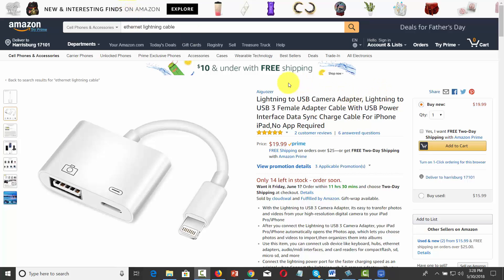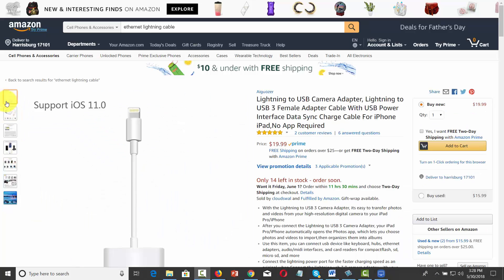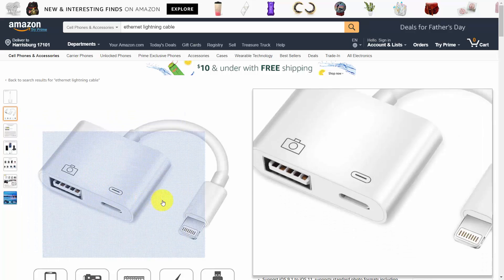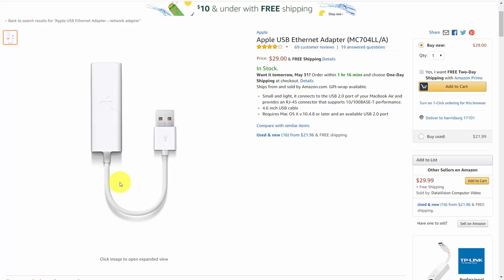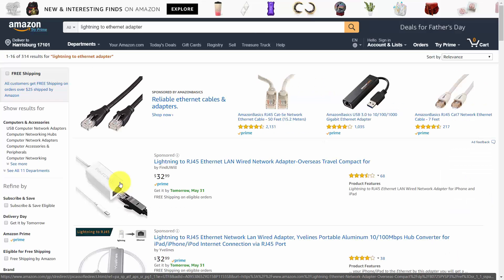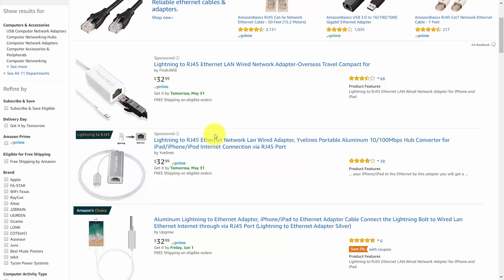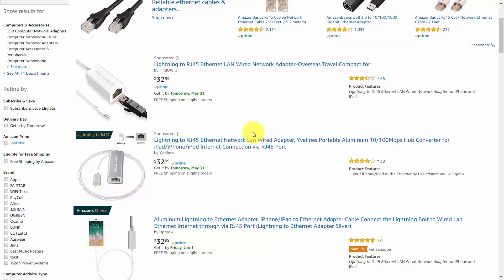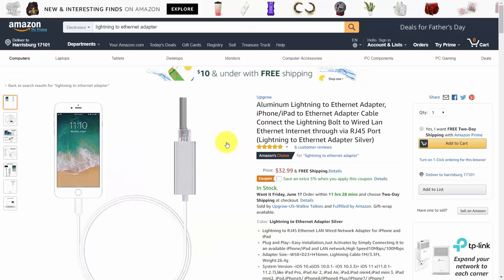iphone money making system Hardwiring Your iPhone to The Ethernet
Do you have an iPhone and want the easy ways to make money?

Do you want to travel and still earn money online?

With this system you can spend more time with your family and still make money.

No more lugging around a laptop, your smart phone is here to help you earn money

This may be a simple online job, but it lets you get your first win online.

And when you get your first win then you know how to create a money making home based business.

Alex Perez